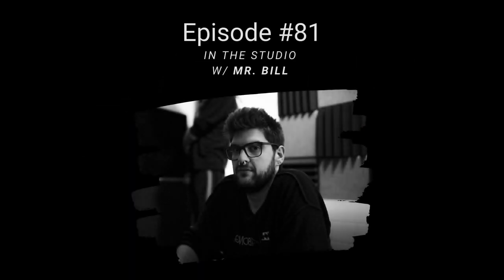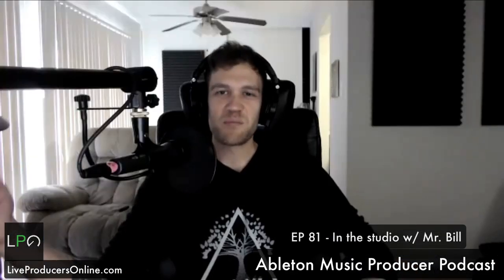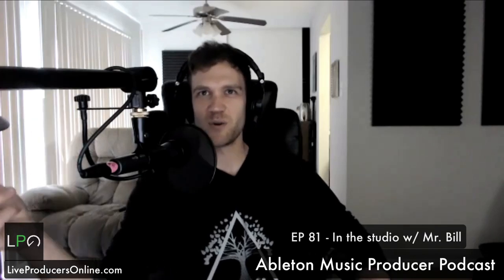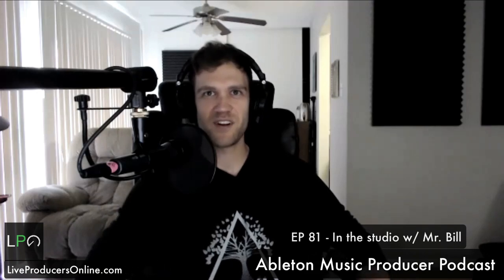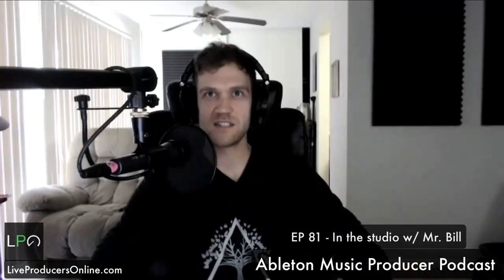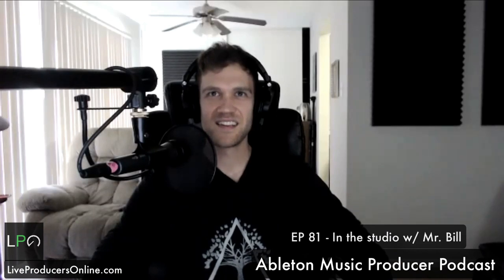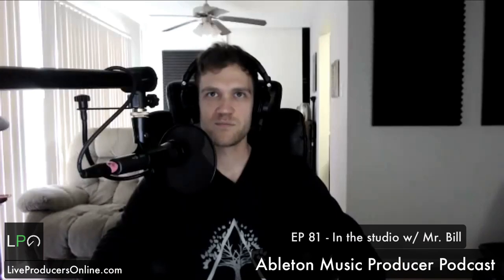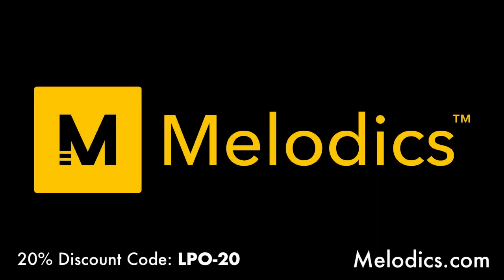In The Studio w/ Mr. Bill - EP 81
Bill Day is a well-established producer, performer, educator, and owner of the label Billegal Beats. His credits include working alongside artists like Deadmau5, ill.Gates, and performing at major festivals in the experimental bass music scene. He's curated sample packs for Splice.com, and is known for his Ableton Live sound design tutorials.

In this episode, Bill shares new plugins and software he loves for producing, his dream live production setup for touring, tips for treating your bass, his favorite new coffee brand, and much more.

Episode Supported By Melodics.com

Melodics is a desktop app that helps you build your skills playing MIDI keyboards, pad controllers, or electronic drums.

Join the newsletter and be the first to receive new podcast episodes, as well as Ableton Live downloads, special events, and more: